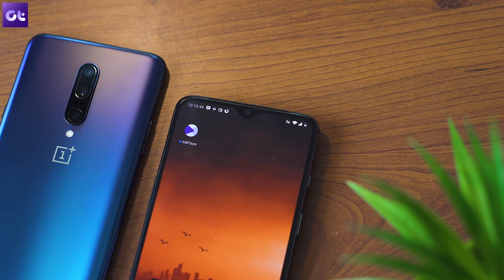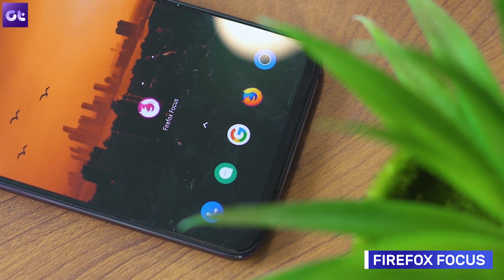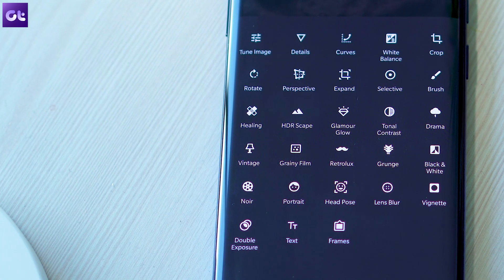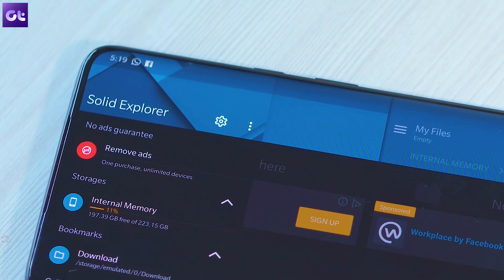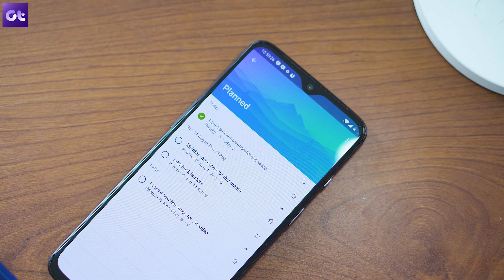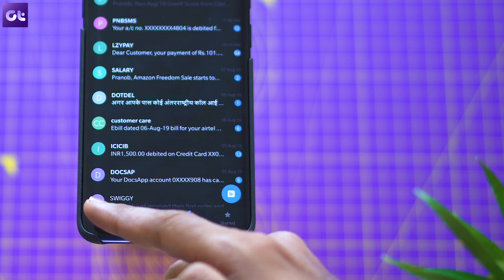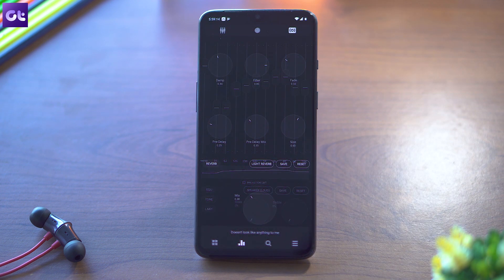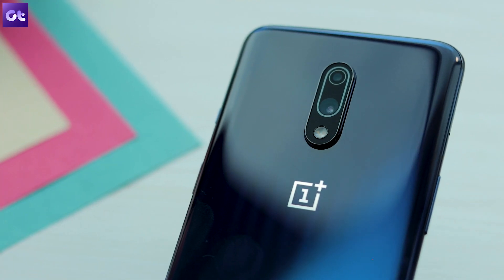Top 9 Best Apps for OnePlus 7 You Must Download in 2019 | Guiding Tech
Looking for best Android Apps you can install on your OnePlus 7 Pro & OnePlus 7? Look no more. In this video we will talk about 10 must-have Android Apps for everyone OnePlus users out there.

These awesome OnePlus 7 Pro apps are handpicked by us for the device so that you can use the phone to its maximum potential and enjoy it how it's supposed to be used.